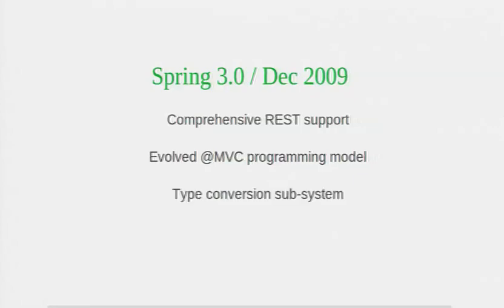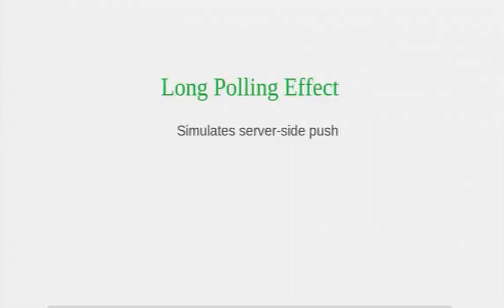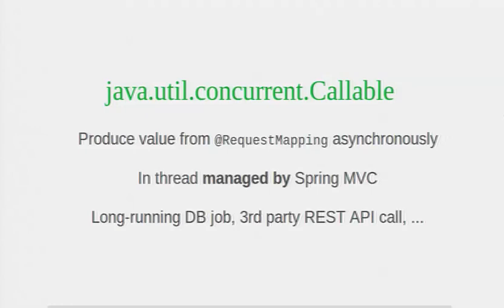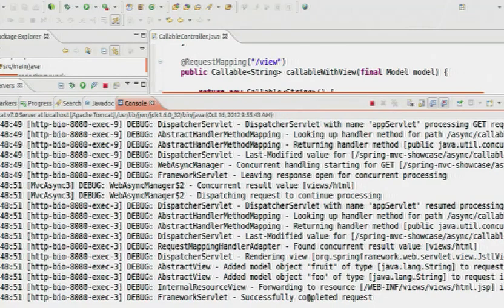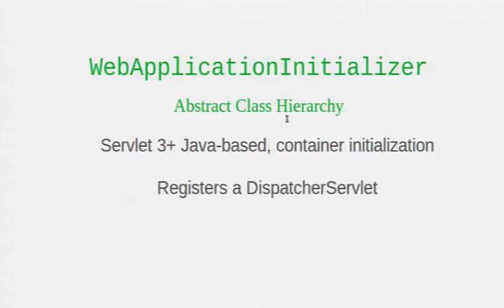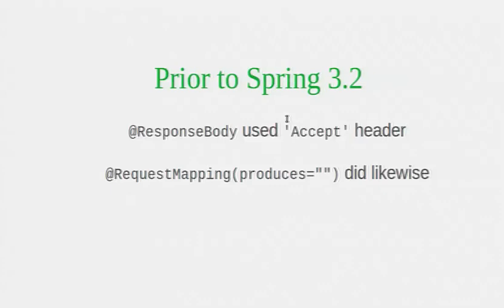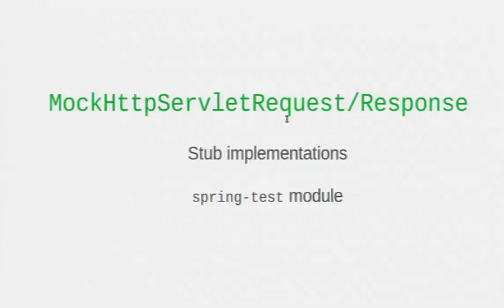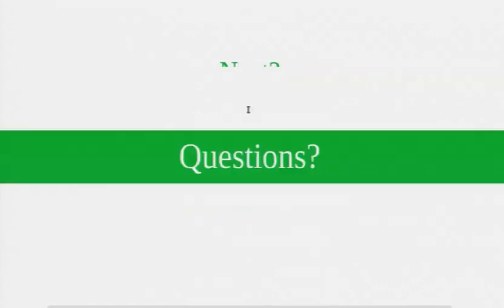What's new in Spring MVC 3.2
Speaker: Rossen Stoyanchev
Following on Juergen's talk on the upcoming Spring 3.2 release, this presentation will focus on what's new specifically in the area of Spring MVC. The presentation will explain all noteworthy features and, as is usual with every new release, there will be a lot to discuss including Servlet-based async request support, content negotiation enhancements, REST error handling, @MVC test support, and much more.

The talk does not provide an overview of Spring MVC but rather assumes a level of experience and focuses on covering what's new.